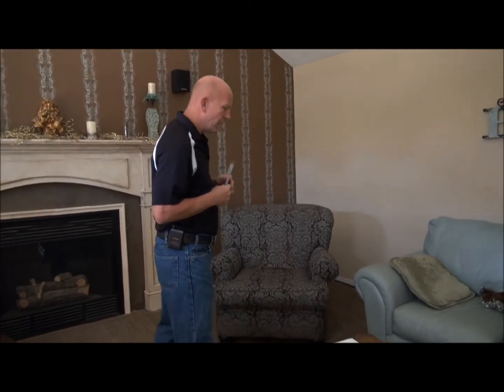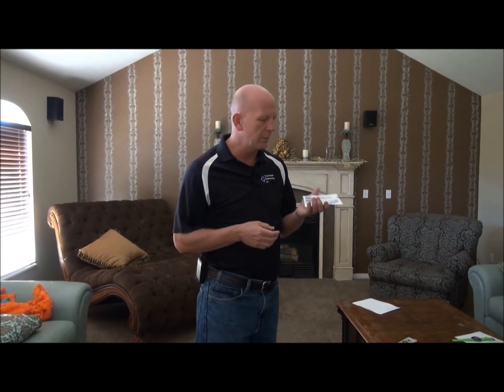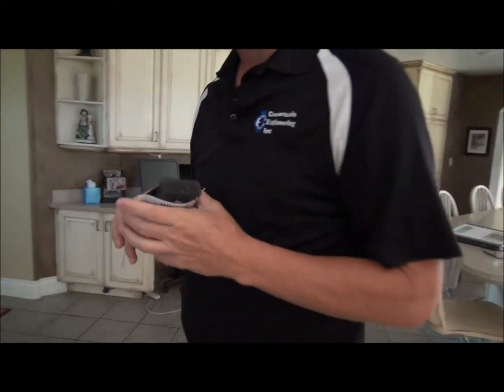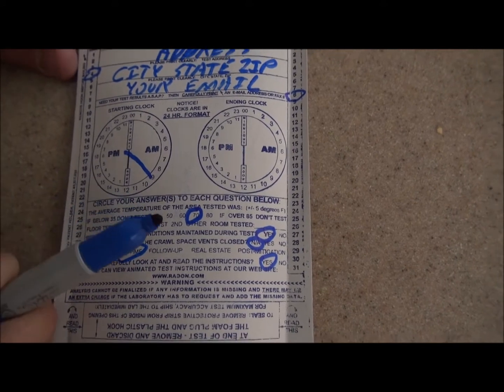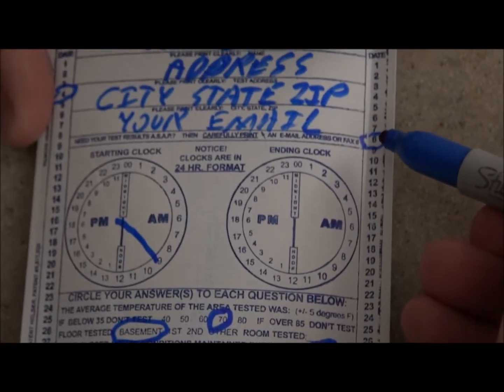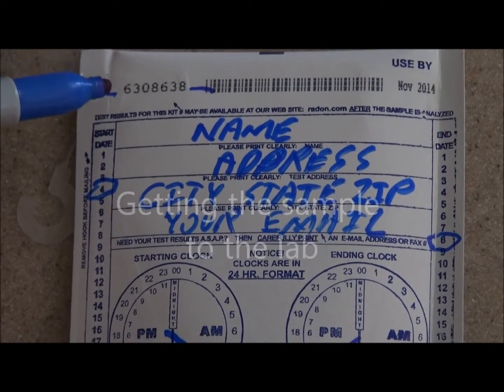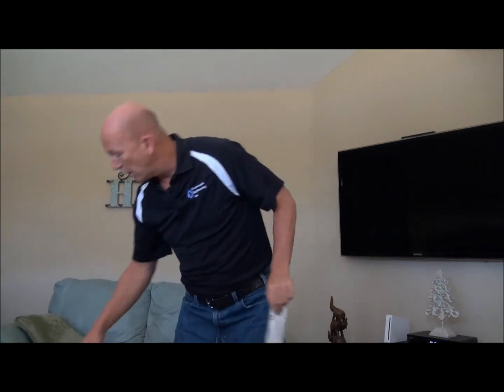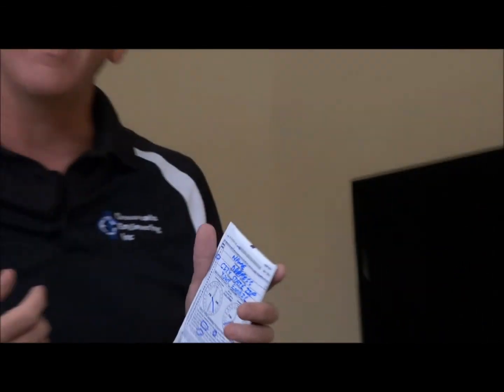Radon testing for homeowners and home buyers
How to test inexpensively, but with professional certainty